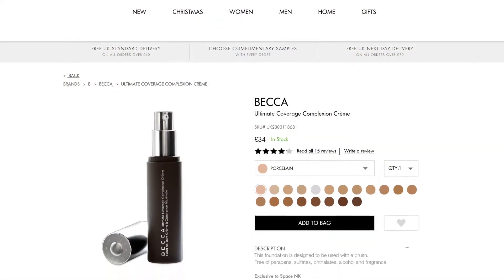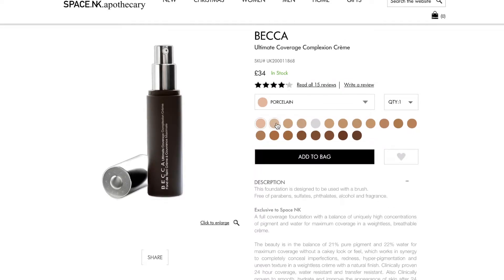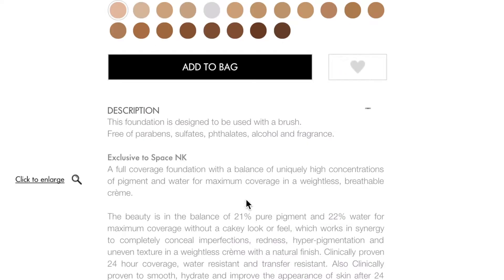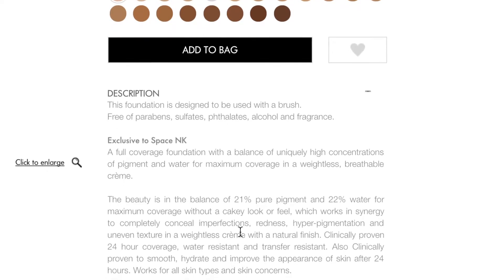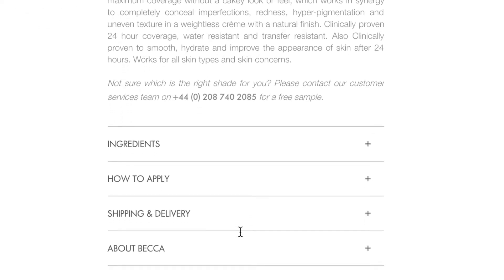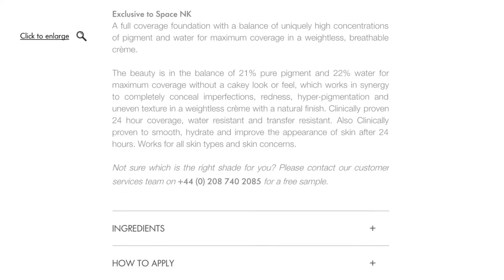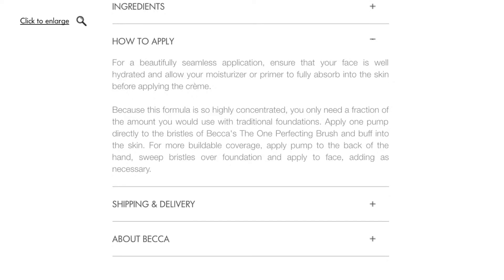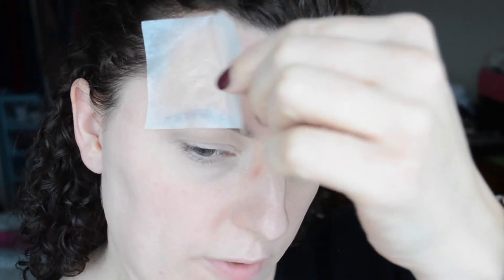Review & Demo - Becca Ultimate Coverage Complexion Creme | Oily/Blemish Prone Skin | WavyKate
After dabbling with drugstore foundations for a bit, I thought it was about time I crossed another higher end foundation off my 'to test' list. When I read the description of the Becca Ultimate Coverage Complexion Creme, I just couldn't resist. Supposedly good for all skin types and offering high levels of coverage, it sounded fantastic!

This very lightweight but highly pigmented foundation makes a lot promises, but will it live up to any of them?

Products Mentioned...

Becca Ultimate Coverage Complexion Creme - Porcelain

Links Mentioned...

Say Hello...

Kate
x